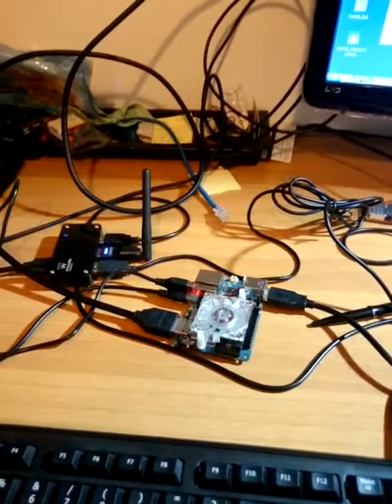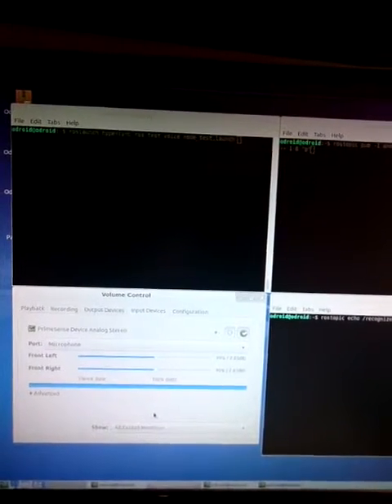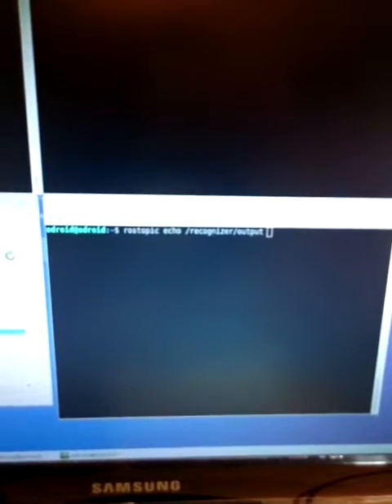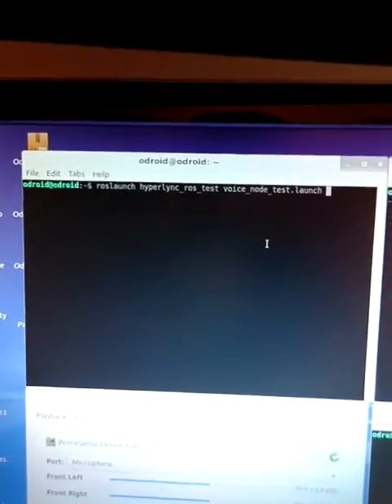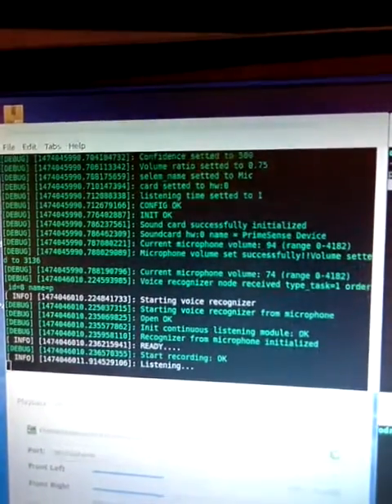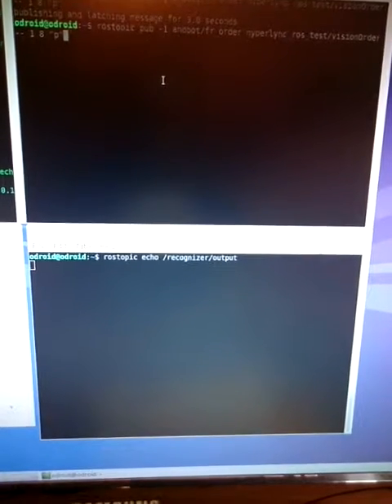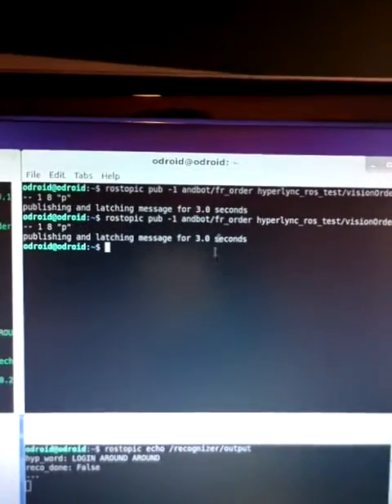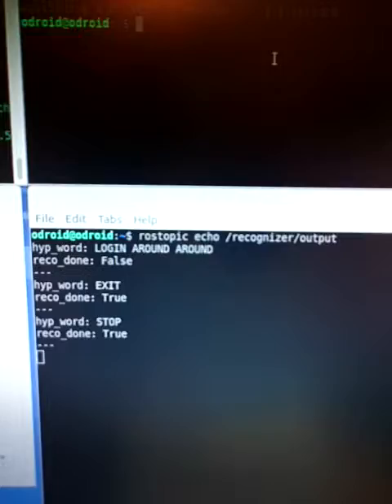ROS voice recognition package last version test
This video is about our own voice recognition package last version based on the sphinx library with the use of the asus xtion microphone.